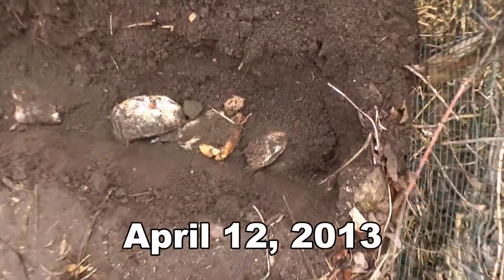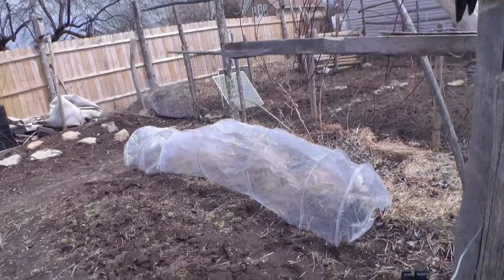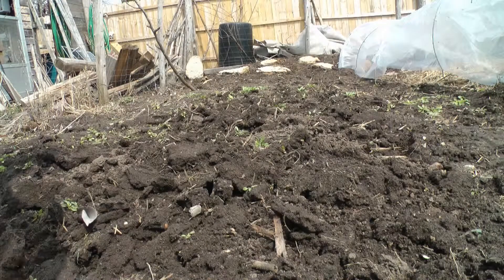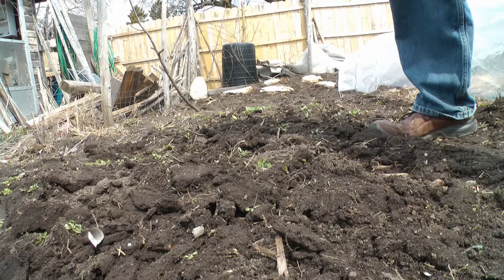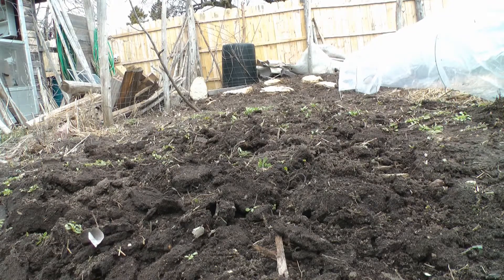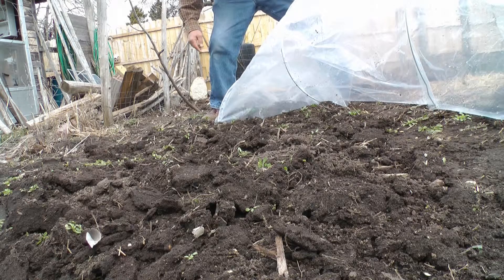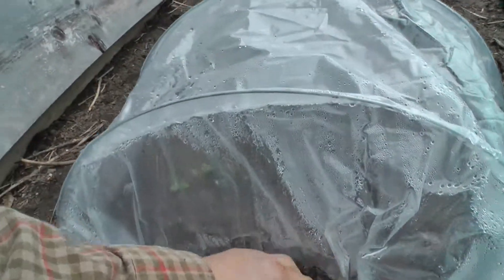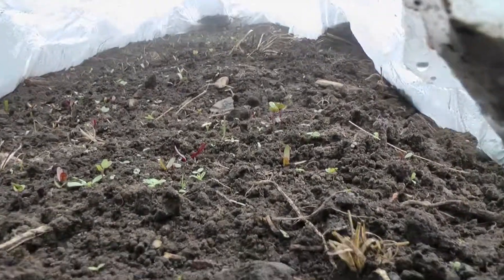Early Planting Using Row Covers and Preparing for Three Sisters!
Everything is going according to plan!